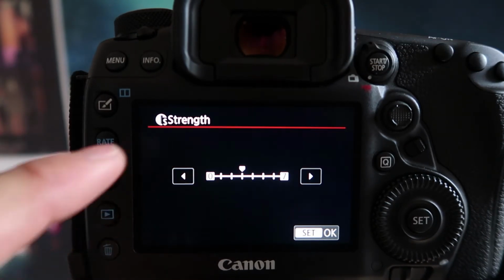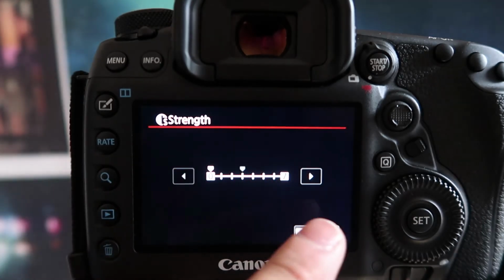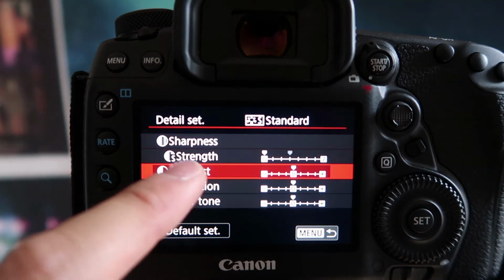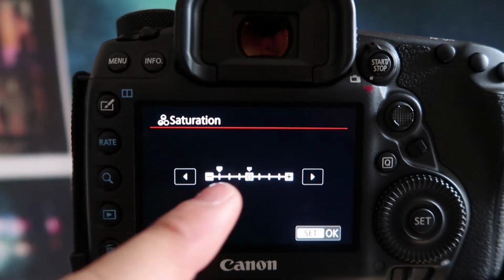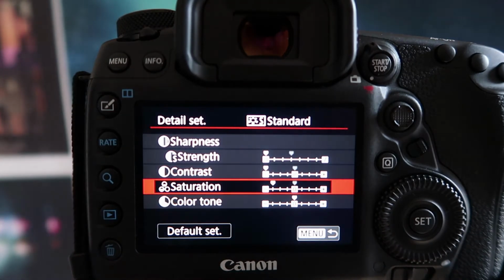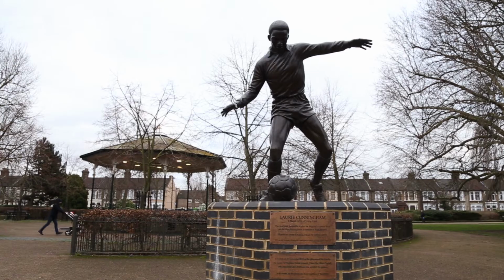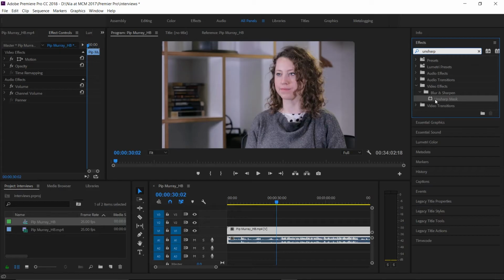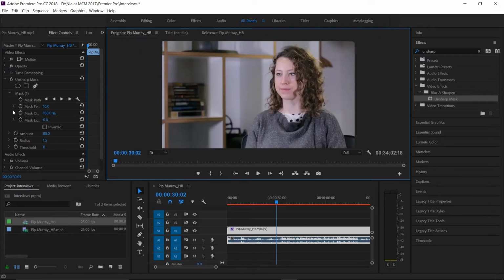Best Picture Settings for DSLR Filmmaking | Corporate Video | KaiCreative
What are the BEST PICTURE SETTINGS for your DSLR CAMERA, if you are going to FILM CORPORATE VIDEOS or WEDDINGS?!

This is a question that I get asked a lot! So today I do a quick breakdown of the picture settings that I use across all my CANON CAMERAS as well as explain a little bit why I use them.

Camera's that I use:
Canon 5D Mark IV
Canon 5D Mark iii
Canon 6D
Canon 600D
G7X MARK II

Lens' that I use:
Canon EF 70-200 mm f/2.8 L IS II USM Lens
Canon 24-105mm f/4.0 L IS USM Lens
Canon EF 24-70 mm f/4 L IS USM Lens
Canon EF 50 mm-f/1.4 USM Lens

Audio equipment I use:
Rode video mic pro
H1 Zoom recorder
H4N Zoom Recorder
RØDE 2m Micro Lightweight Boompole

Lights that I use:
Aputure AL-528W Amaran LED Light for Digital Video Filming

Sliders:
Proaim spark

My Camera kit bags:
Think Tank Airport Essentials Camera Bag

As always don't forget to:

 ìmagìne • ìmplement • ìnspìre